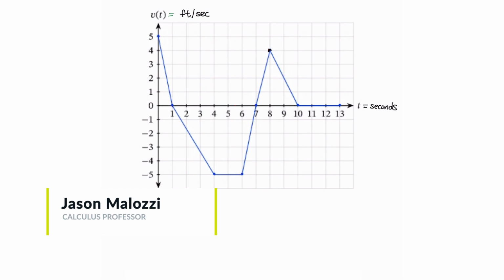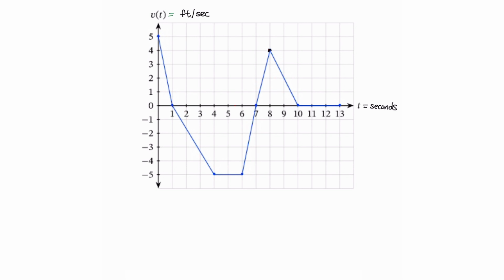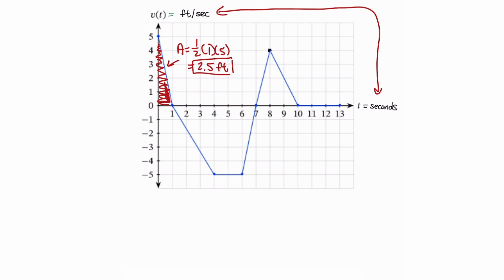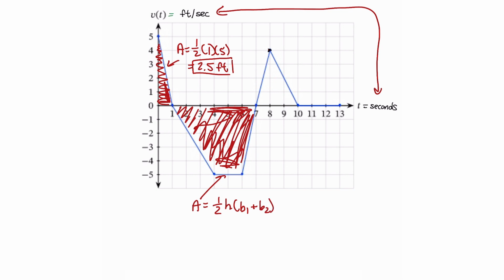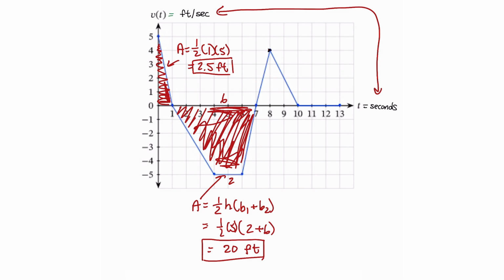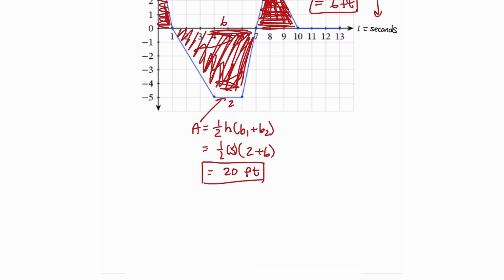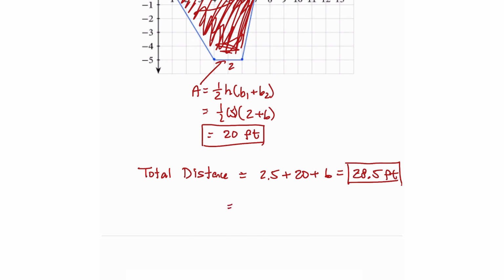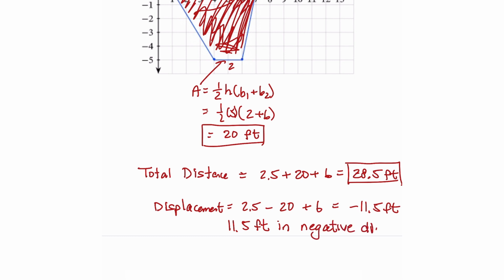Distance Traveled and Change in Position Using Definite Integrals | Sophia Learning Tutorials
In this video, learn how to find the Distance Traveled and Change in Position Using Definite Integrals through one of Sophia learnings many free tutorials. Check out more at our channel here - or try one of our courses for free and learn more about Sophia learning with no credit card required!